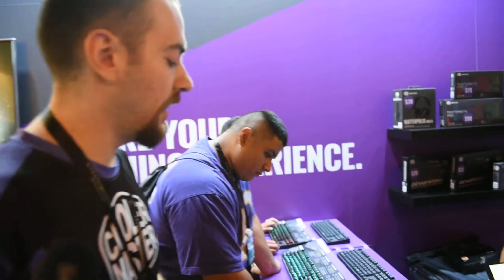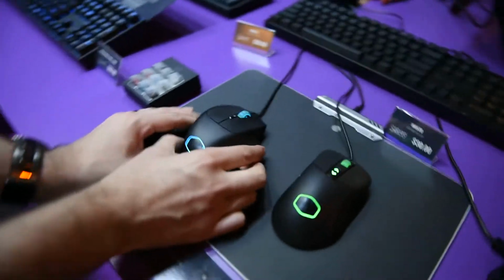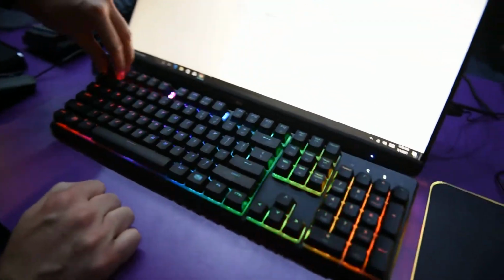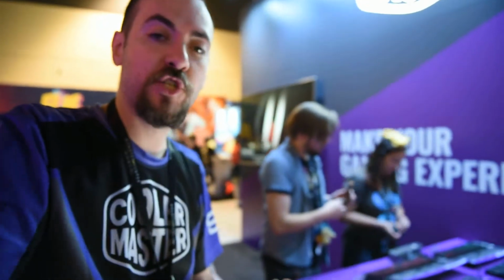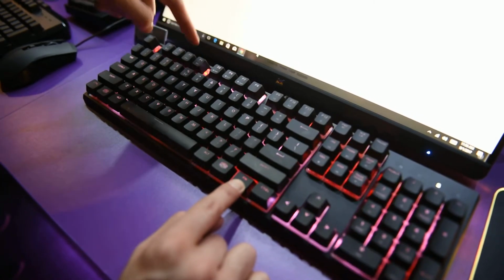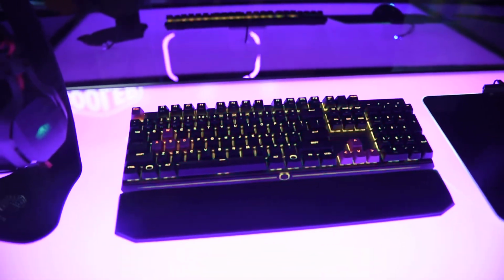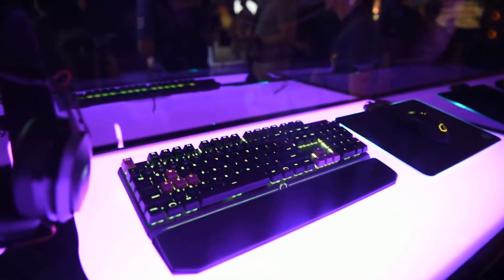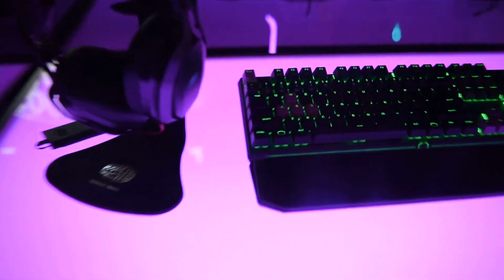CoolerMaster MM520 & 530 Mice, MS120 Keyboard, MK750 Prototype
Direct from the PAX West 2017 show floor, CoolerMaster reveals its new MM520 and MM530 mice, as well as its brand-new MS120 hybrid mechanical/membrane keyboard. Also on display was a prototype of CoolerMaster's flagship MK750 mechanical RGB board.

The MM520/MM530 are currently available at Amazon for $50
The MS120 is on pre-order at Amazon for $90
The MK750 will be released in late-Fall 2017.